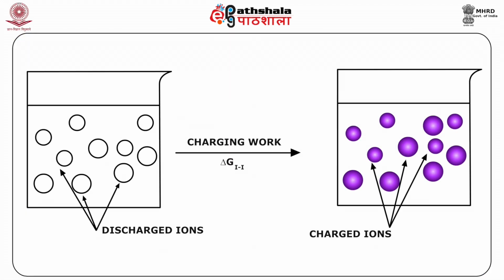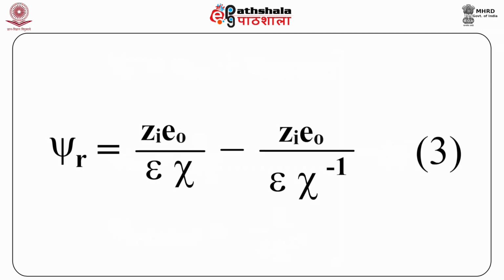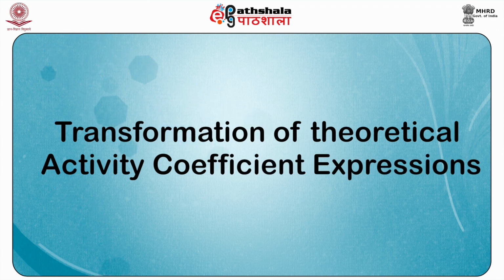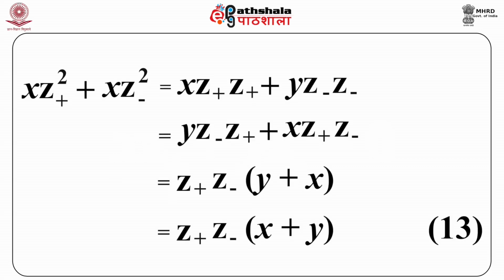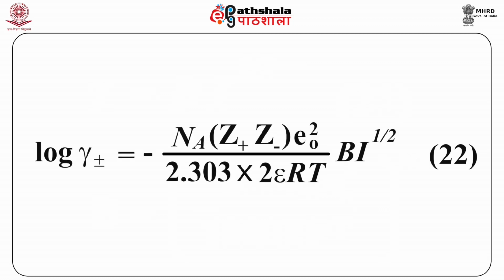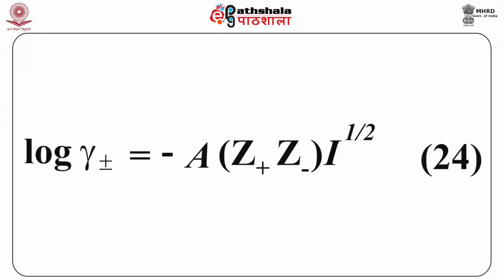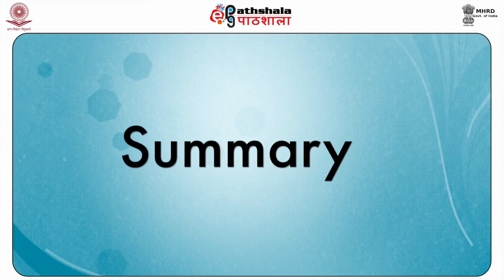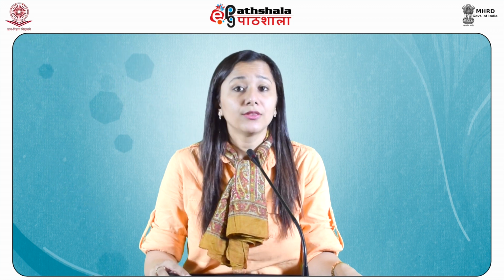M-29. The Debye Hückel Theory- IV